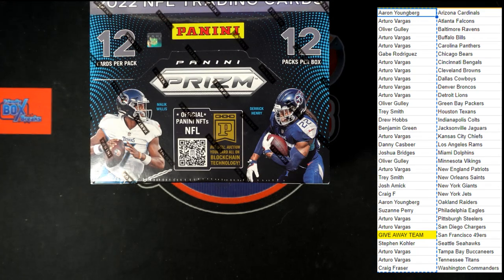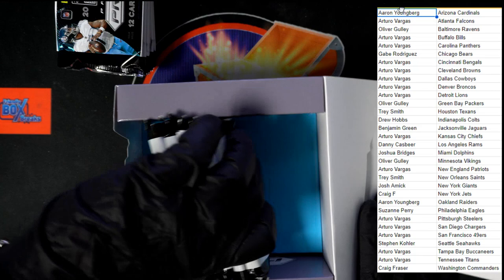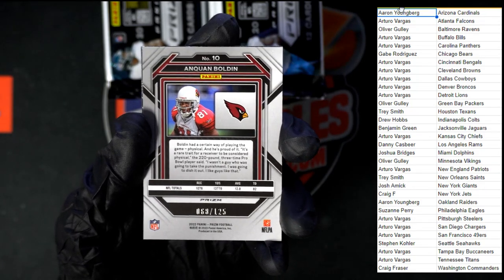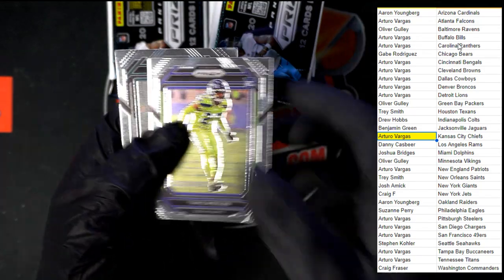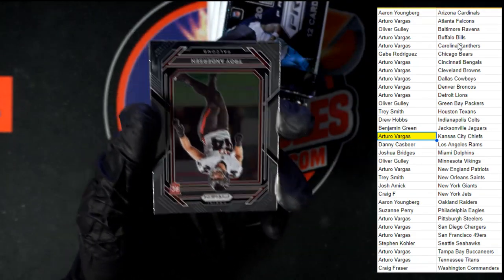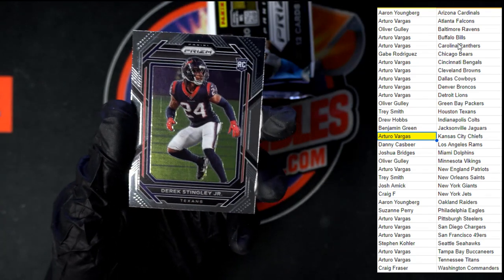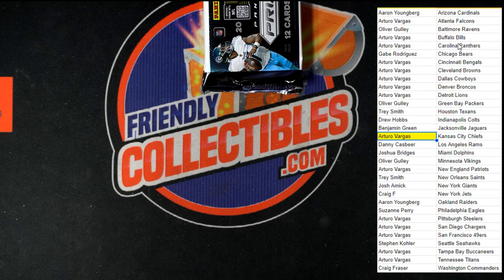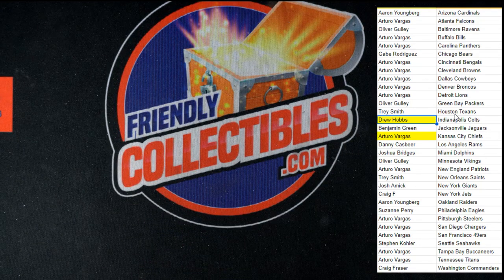2022 Panini Prizm Football Hobby ID 22PRIZMFBPYT201